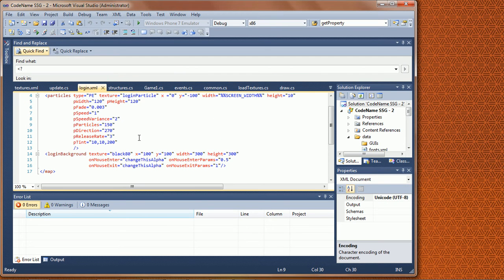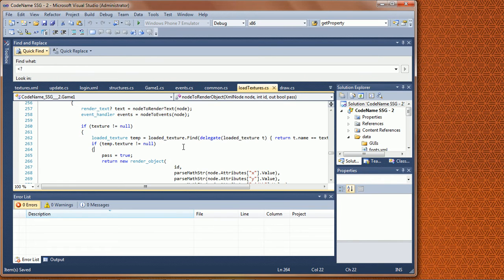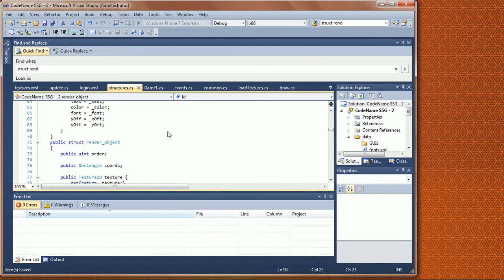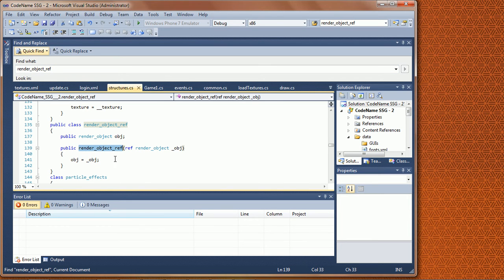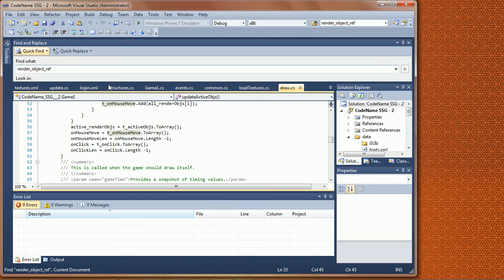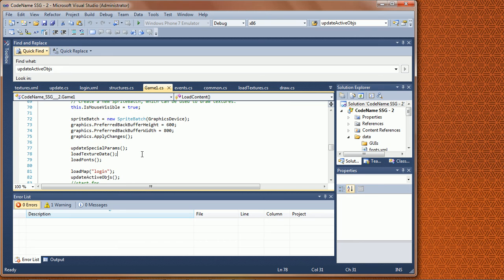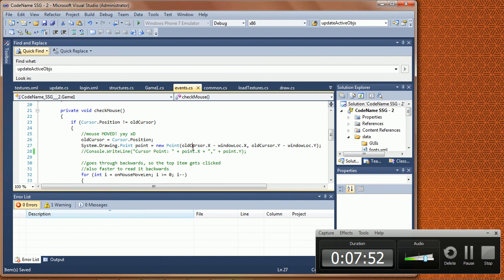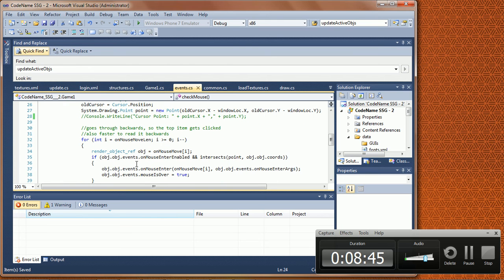CodeName SSG - Dev Day 3 - The Game Engine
lol maybe i shouldnt record videos after i've just waken up lol.